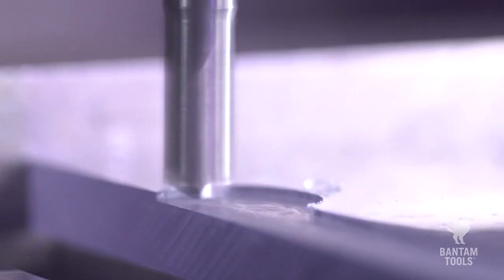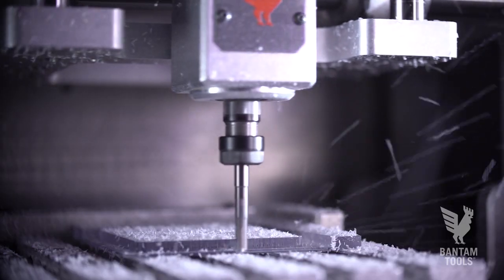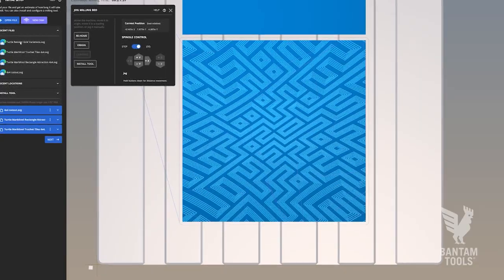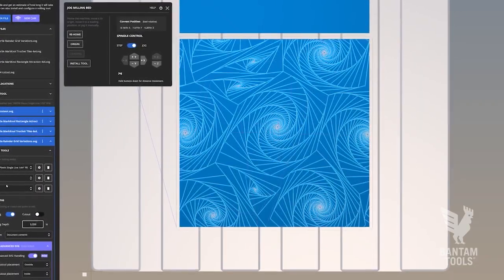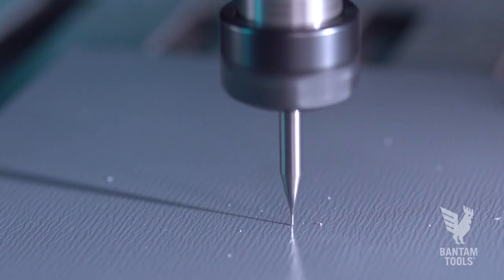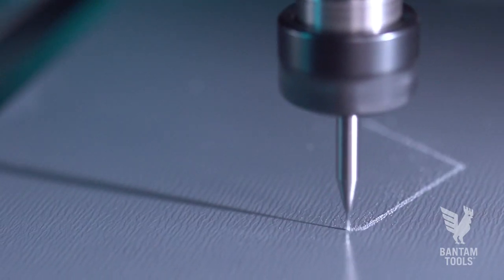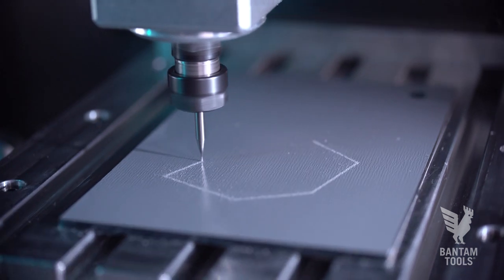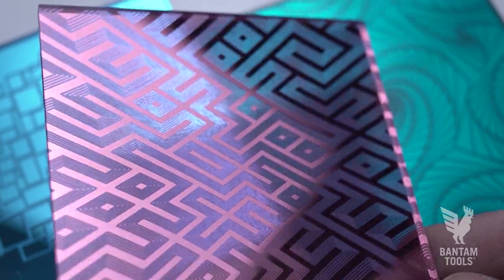Thoughts on Design: The Bantam Tools Milling Machine Software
Our intuitive Bantam Tools Milling Machine Software is packed with professional features that are fully integrated with our Bantam Tools Desktop CNC Milling Machine and its accessories. Hear about the approach software engineers Ben and JP are taking to making our Bantam Tools software as powerful and intuitive as possible.